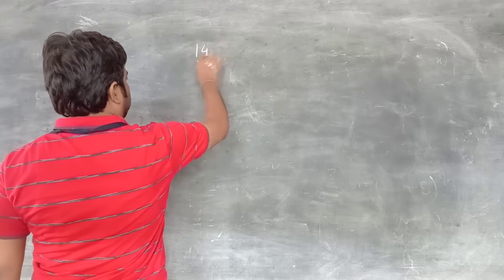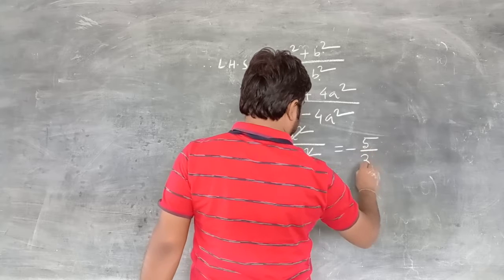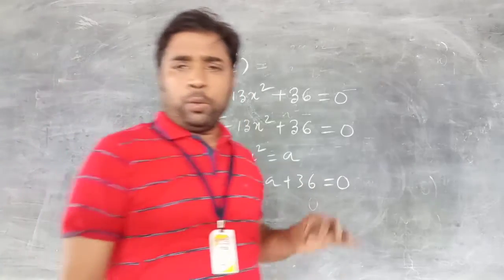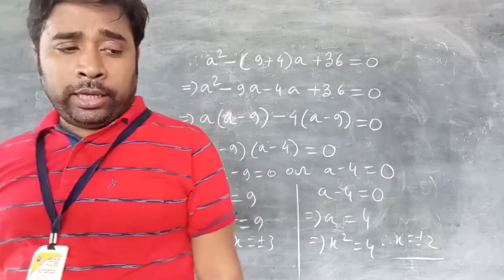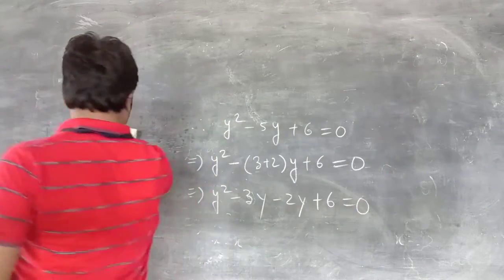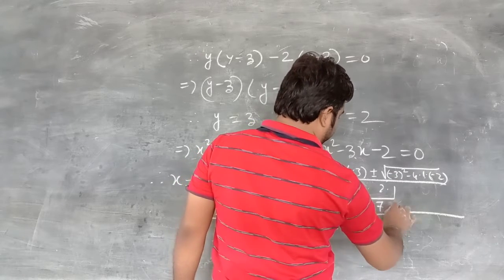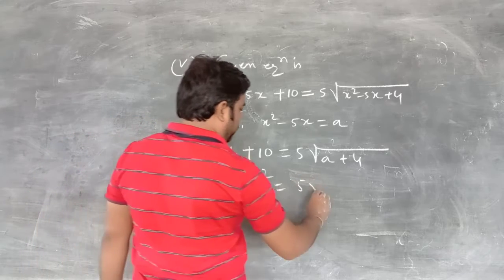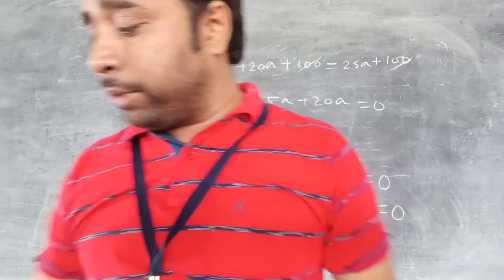quadratic equation (11 th class)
subhasish Aich(use headphones while watching)